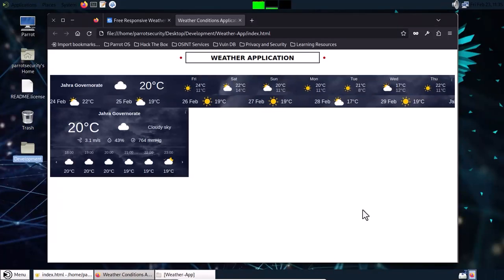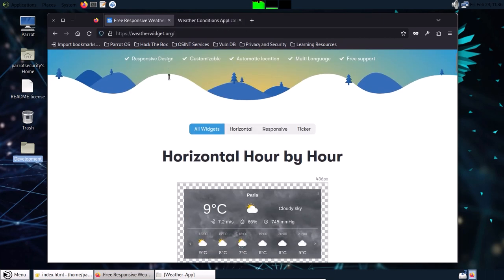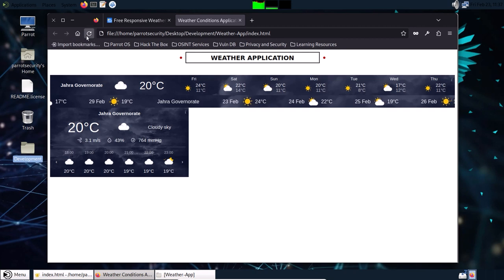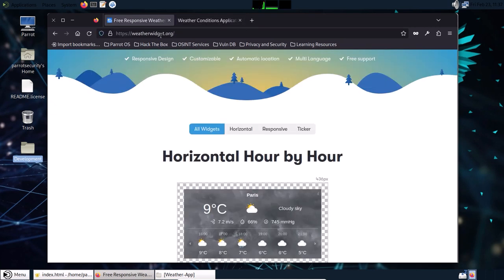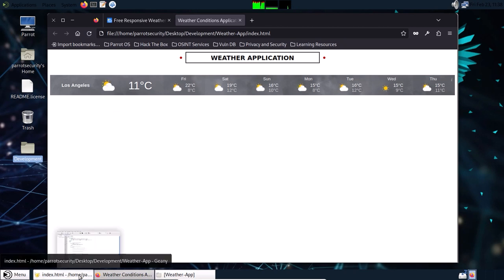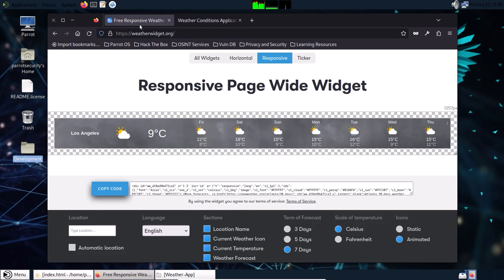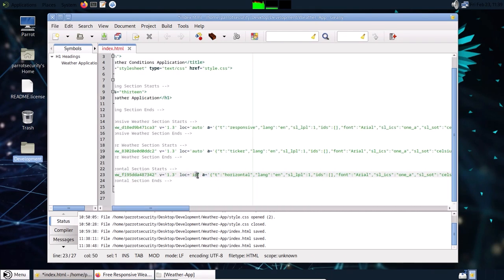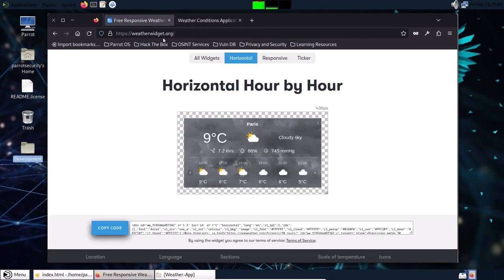Create Functional Weather Application - Using only HTML & Weather Widget 🤯